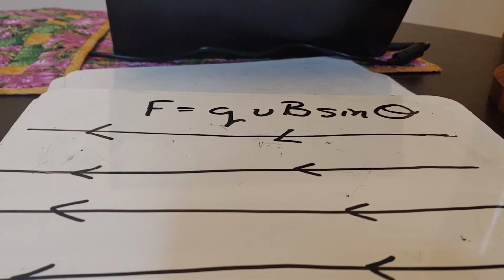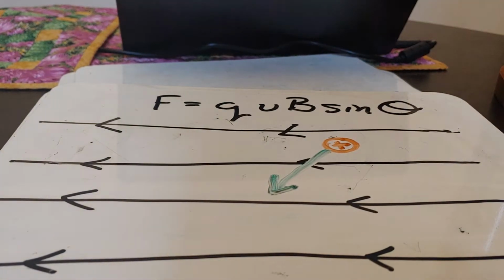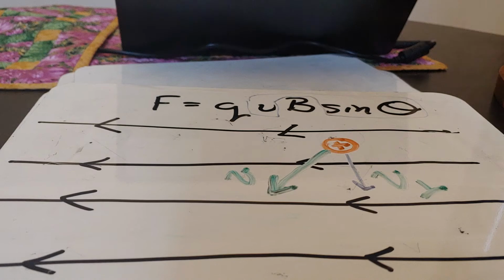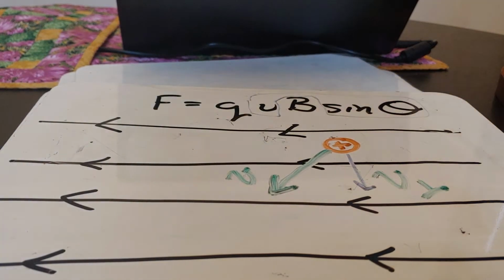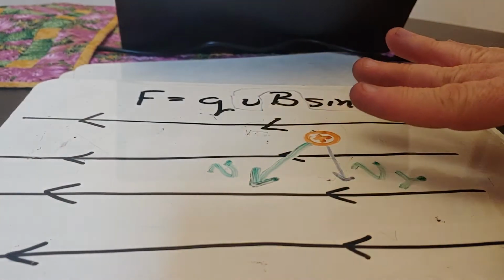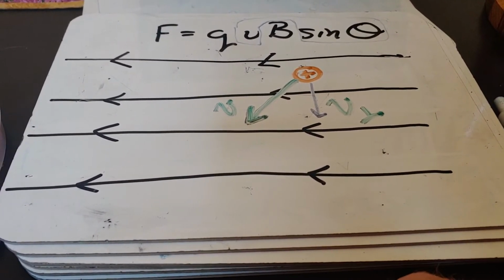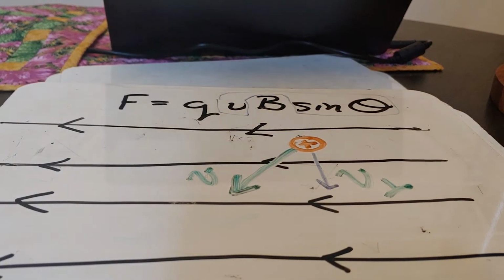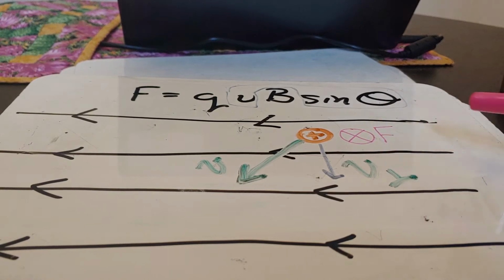Direction of B-field Force